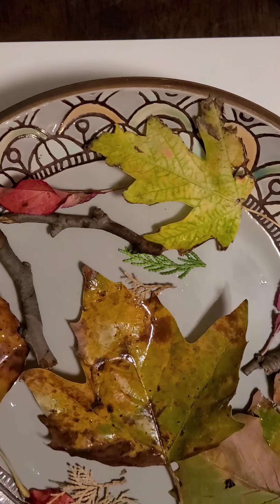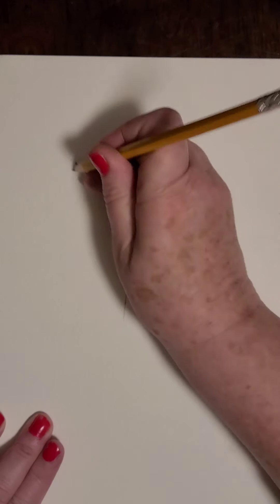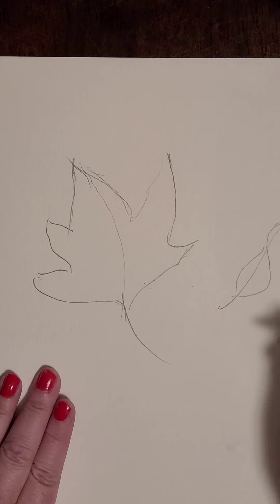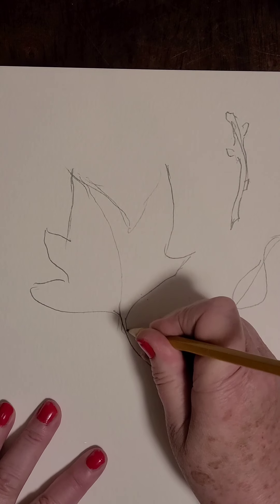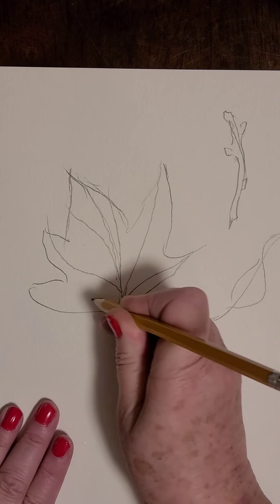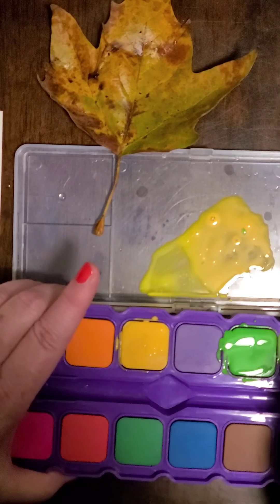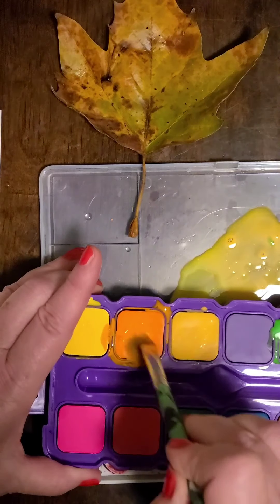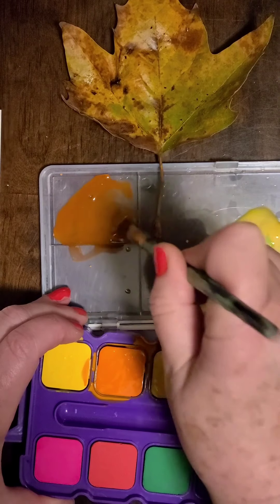Part 2 Miss Becker Draws and paints Brooklyn Leaves